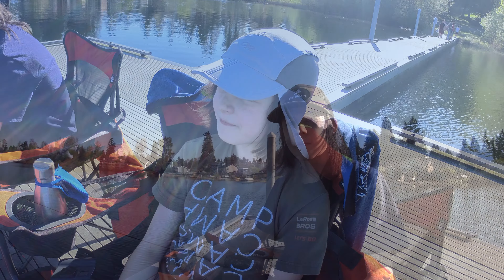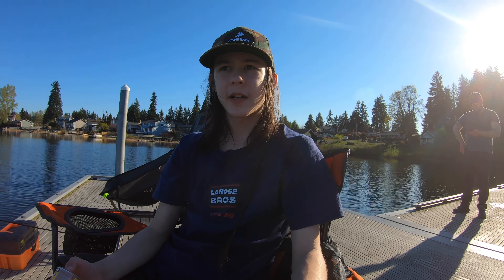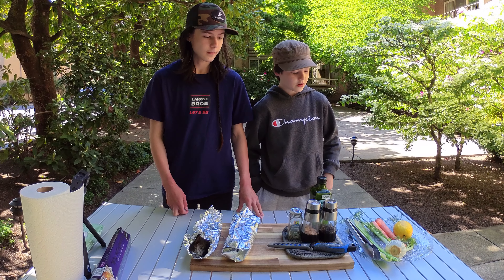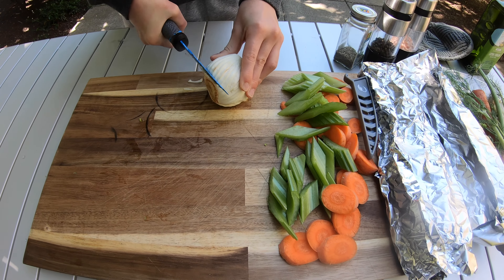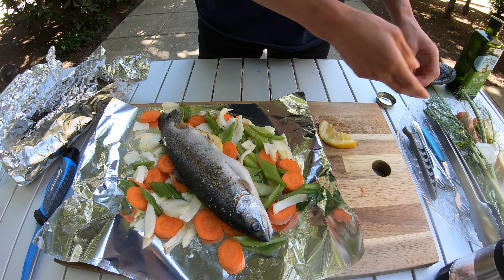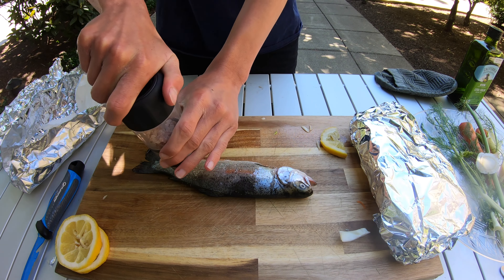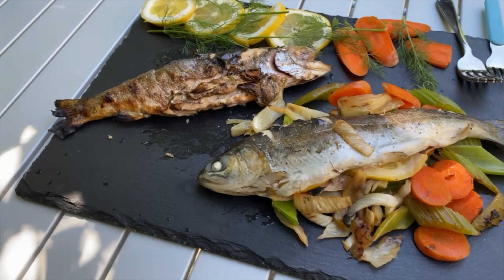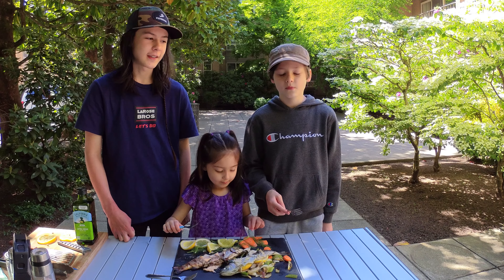Rainbow Trout Catch and Cook at Silver Lake - LaRoseBros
Today, the LaRoseBros will be cooking grilled Rainbow Trout on the BioLite FirePit! They'll teach you two alternate ways to do this. At the beginning of the episode, watch out for some bonus tips on which artificial baits they like best!